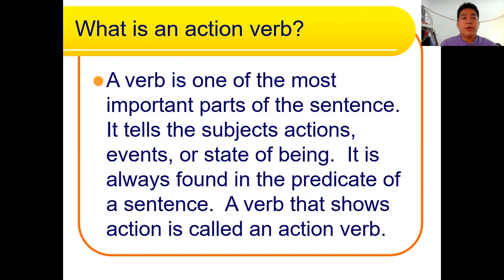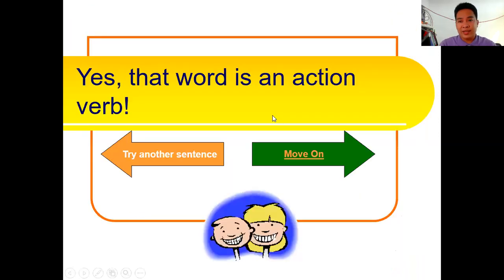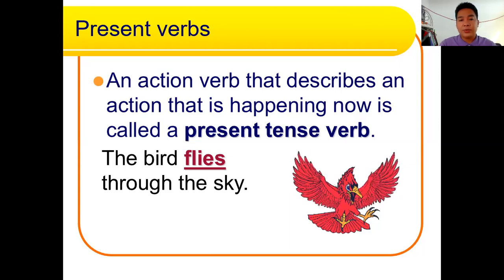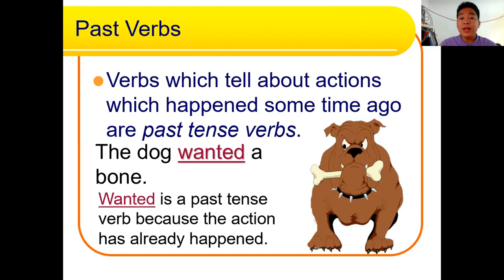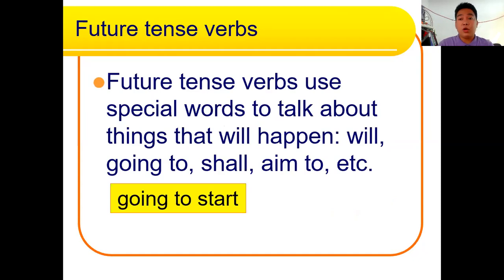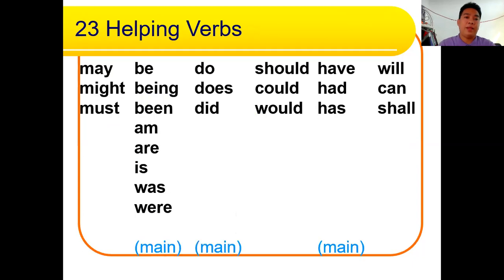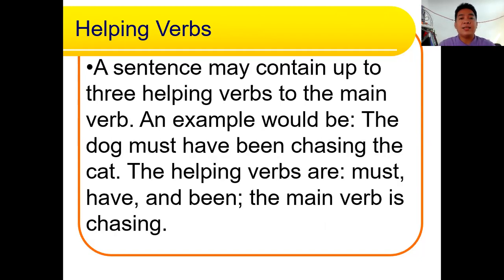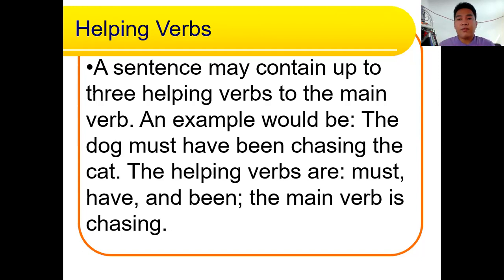Action VerbEnglish 9